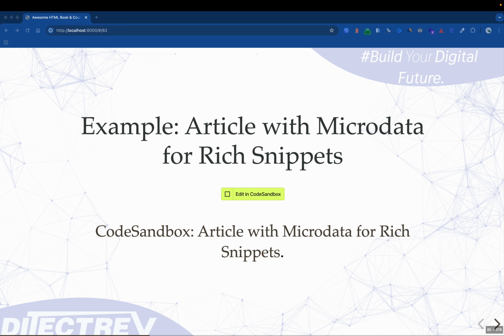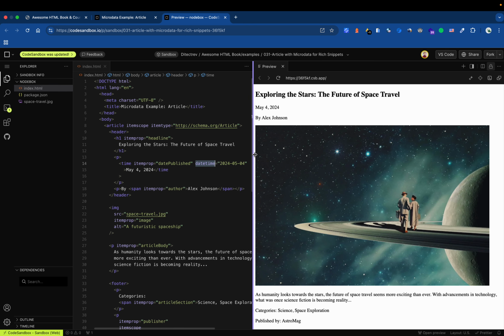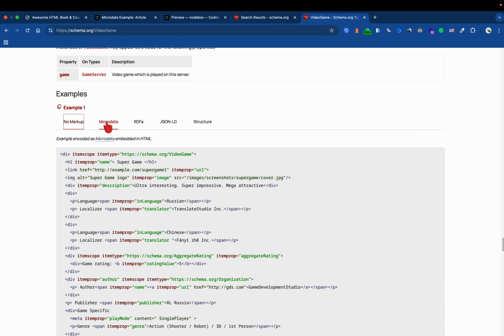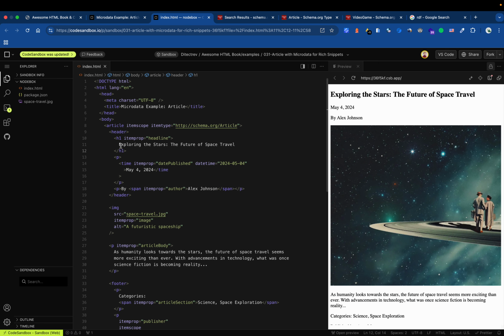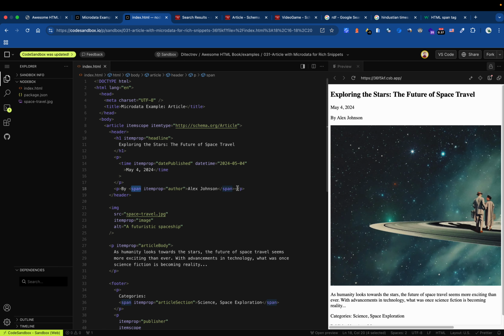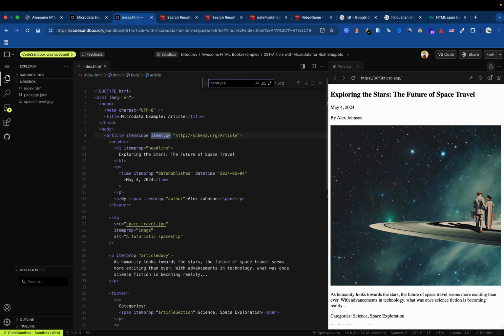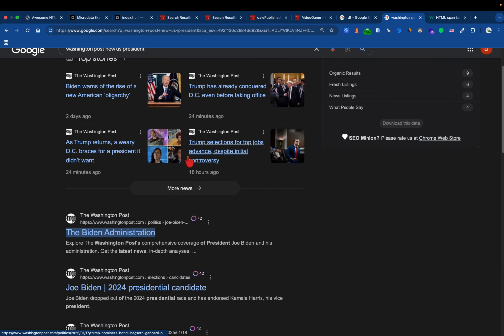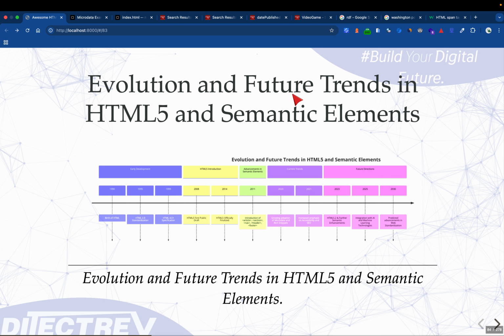📚 Awesome HTML Course: 36. Example: Article with Microdata for Rich Snippets